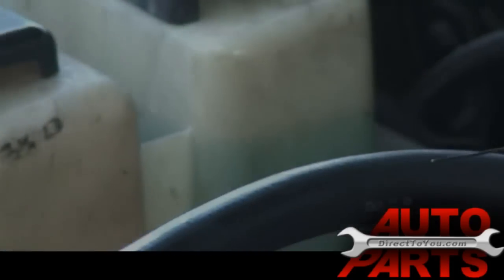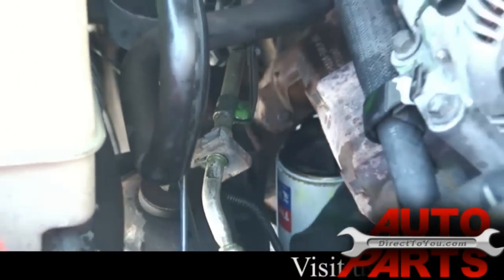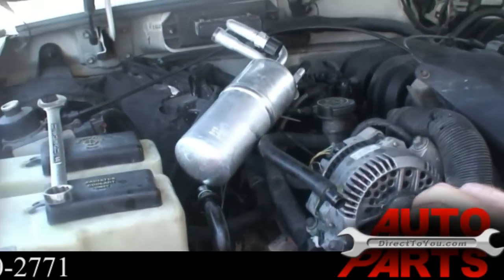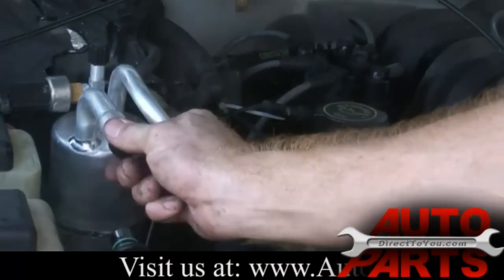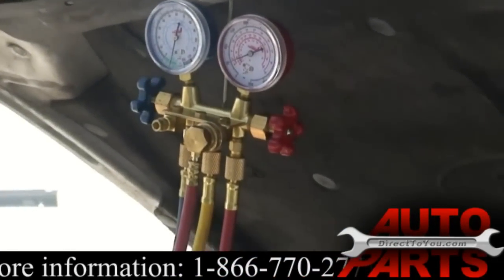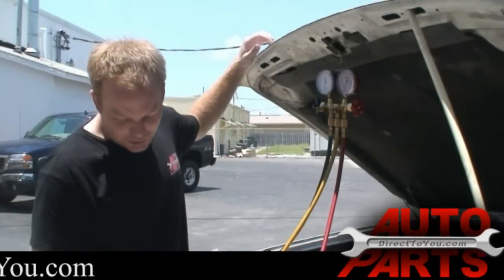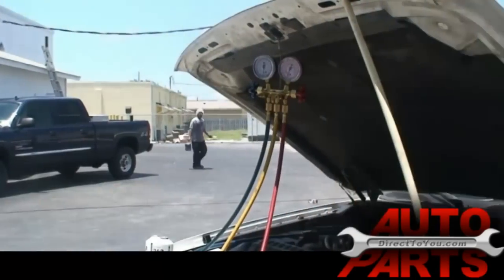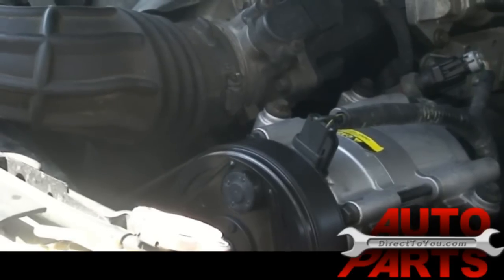1996 Ford Explorer AC Compressor Part 3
Click the above link to find the AC Compressor or Kit for your vehicle. In this video you will learn to replace the AC Compressor, Drier Accumulator, and Orifice Tube